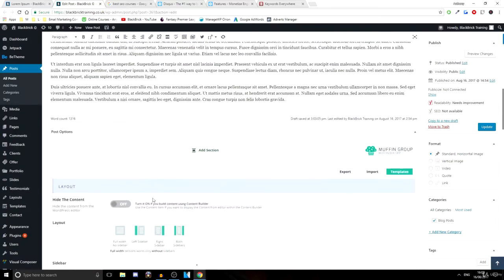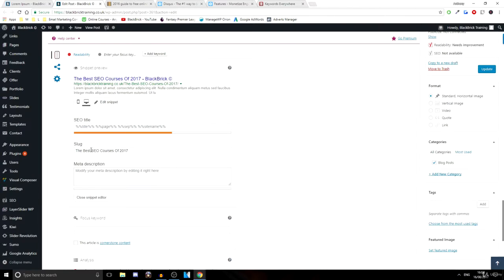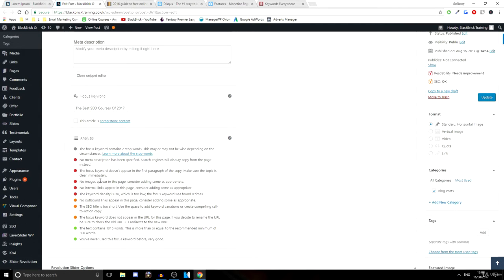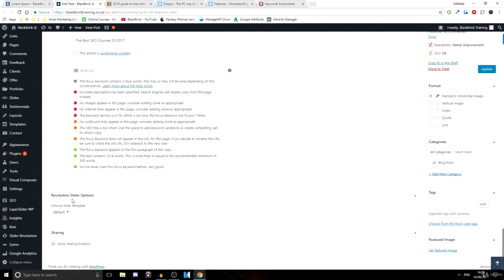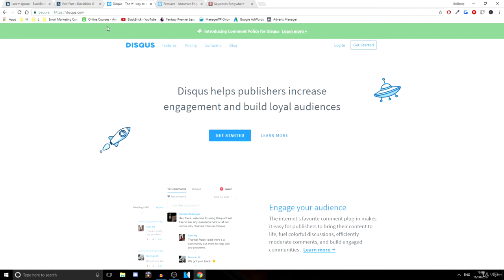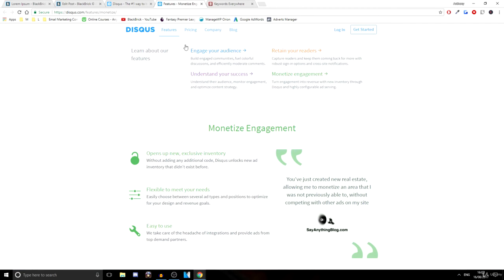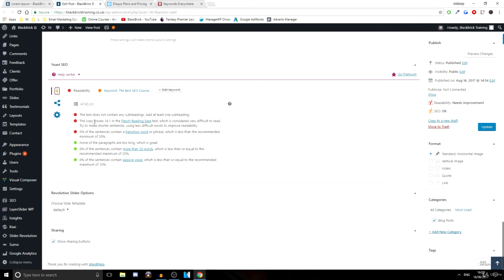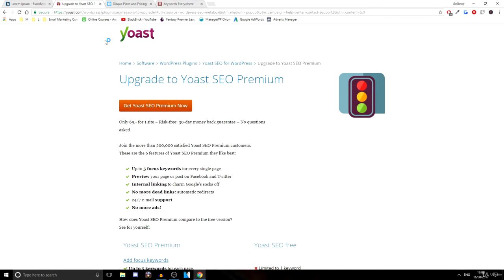4. On Page Search Engine Optimization How To Optimize A Blog Post On Your Websit allseotoolfree.com